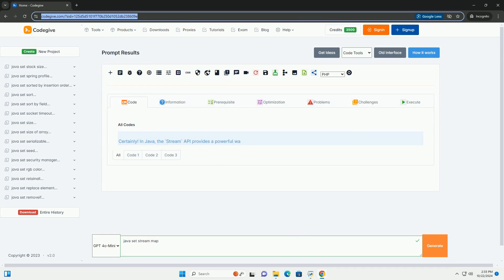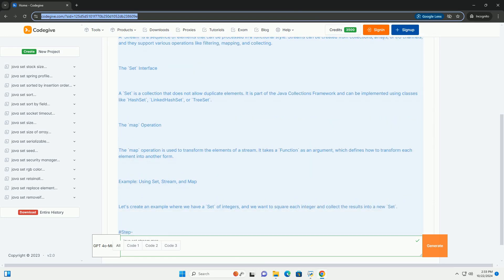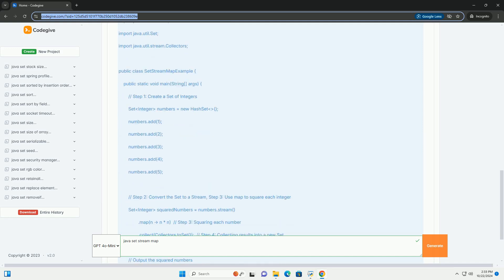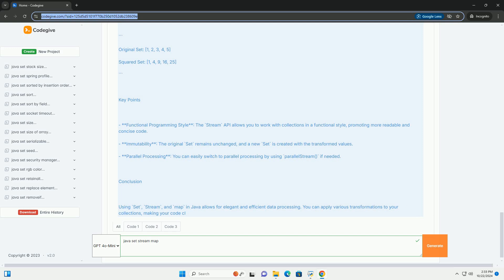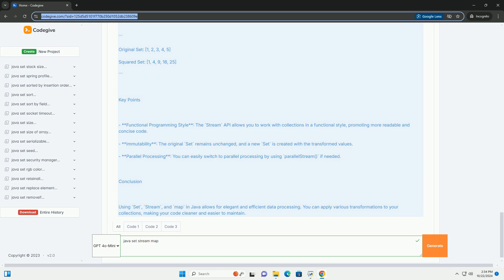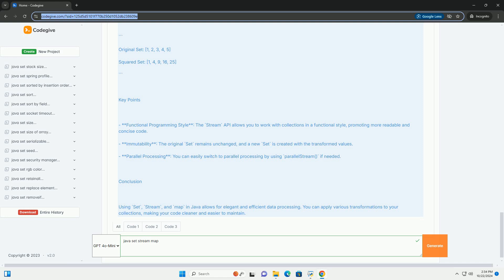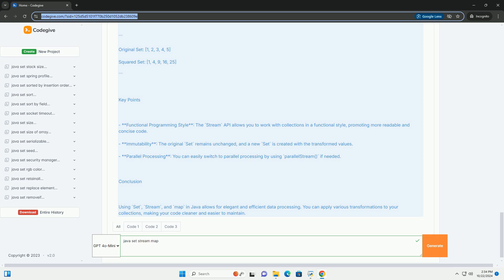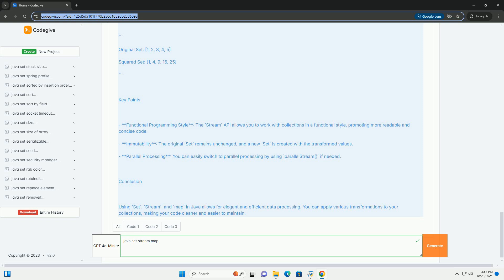java set stream map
certainly! in java, the `stream` api provides a powerful way to process collections of data, including `set` collections. when you want to transform or process the elements of a `set`, you can use streams in conjunction with the `map` operation.

### overview of streams

a `stream` is a sequence of elements that can be processed in a functional style. streams can be created from collections, arrays, or i/o channels, and they support various operations like filtering, mapping, and collecting.

### the `set` interface

a `set` is a collection that does not allow duplicate elements. it is part of the java collections framework and can be implemented using classes like `hashset`, `linkedhashset`, or `treeset`.

### the `map` operation

the `map` operation is used to transform the elements of a stream. it takes a `function` as an argument, which defines how to transform each element into another form.

### example: using set, stream, and map

let's create an example where we have a `set` of integers, and we want to square each integer and collect the results into a new `set`.

step-by-step example

1. **create a set of integers**
2. **convert the set to a stream**
3. **use the `map` operation to square each integer**
4. **collect the results into a new set**

1. **creating a set**: we create a `hashset` of integers named `numbers` and populate it with values from 1 to 5.

2. **streaming the set**: we call `numbers.stream()` to convert the `set` into a `stream`.

3. **mapping the values**: we use the `map` method to apply a transformation to each element. in this case, we square each number (`n - n * n`).

4. **collecting the results**: finally, we collect the squared values back into a `set` using `collectors.toset()`.

### output

when you run the above code, you should see the following output:

### key points

- **functional programming style**: the `stream` api allows you to work with collections in a functi ...

python javascript
python javascript parser
python java
python javalang

python javascript
python javascript parser
python java
python javalang